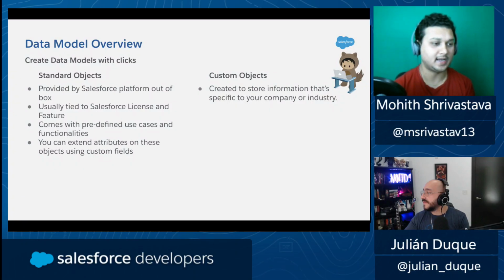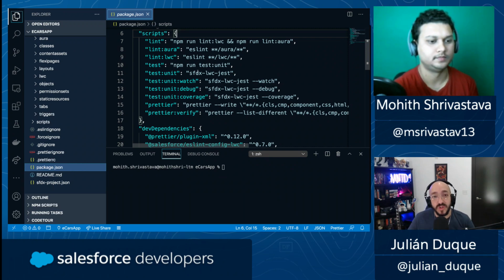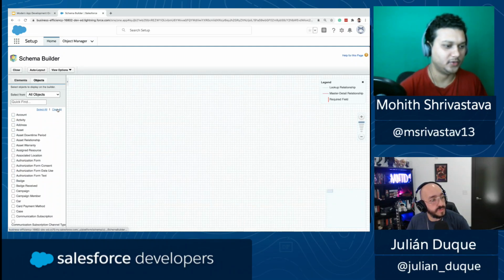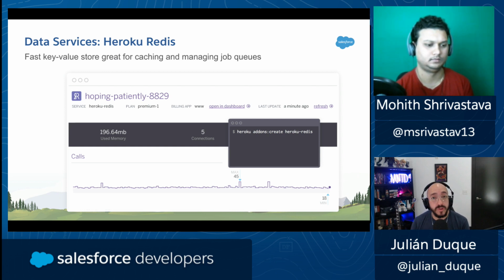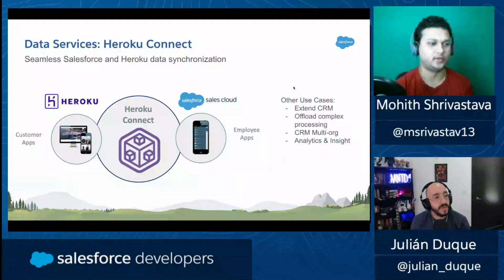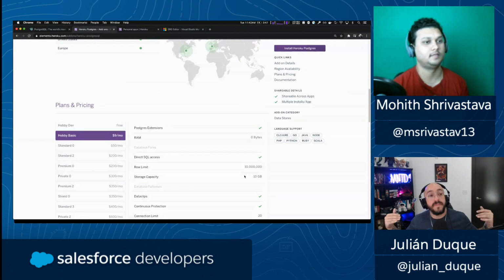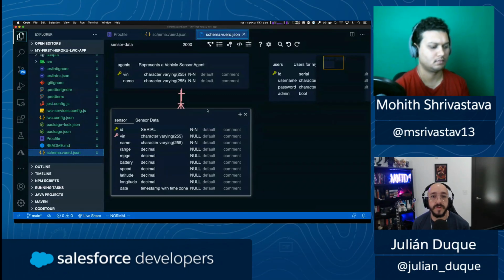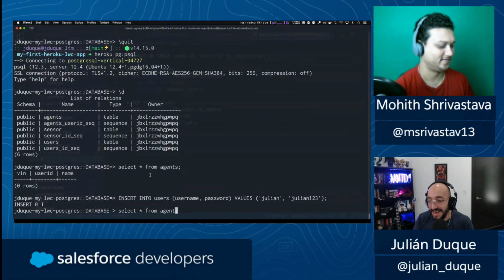Data Model Design On Salesforce and Heroku Data Services | Modern App Development On Salesforce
In this series, we will explore Modern App Development on the Salesforce platform, including Heroku. The live hands-on sessions will take you through the journey of various stages of application development, including design, build, test, and deploy on the Salesforce platform.
In this episode, we will build an application data model on the Salesforce platform. We will explore how we can scale the salesforce apps using Heroku. We will walk through various database add-ons supported by Heroku and how to work with them using Heroku CLI and Open Source tools like VS Code Extensions.